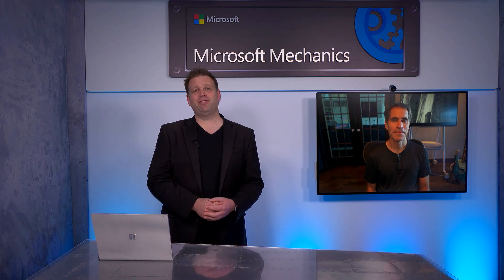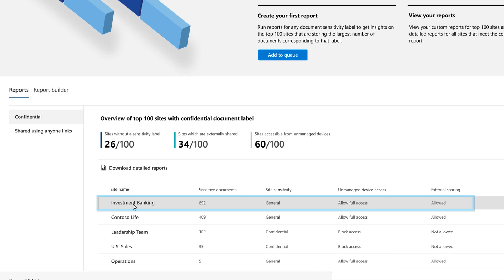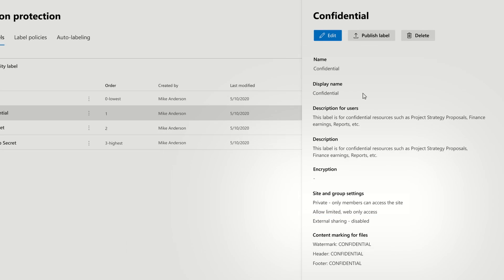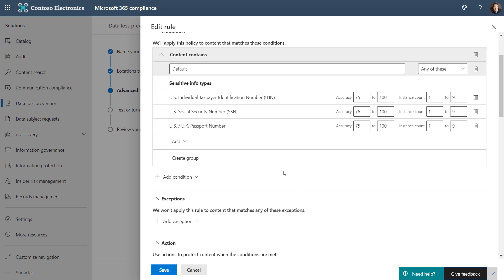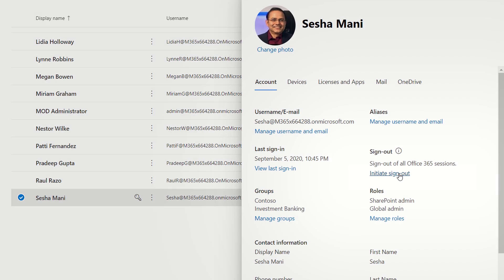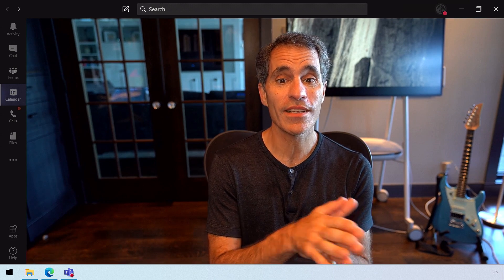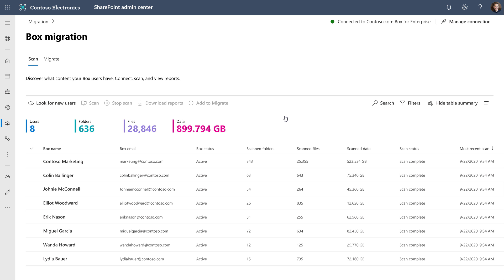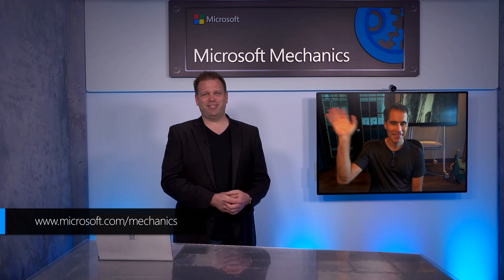Microsoft Teams Administrator Updates for Compliance and Migration with Jeff Teper | Ignite 2020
Keep your users and data safe wherever they're working from, take a tour of all the recent upcoming updates for Microsoft 365 admins. As people work remotely or in hybrid work environments, potentially on unmanaged devices or less trusted networks, information protection is more important than ever. We’ve created a simple environment for everybody — from end-users to administrators, in a way where the data is secure and able to be accessed from any device, in any location. Jeff Teper, Microsoft 365 CVP, joins Jeremy Chapman to discuss how his team is helping make the lives of our admins easier.

► Flag Locations:
Discover the locations in Microsoft Teams and SharePoint where your most sensitive information is generated and stored, so you can holistically apply these labels at that site or team level.

► Endpoint DLP:
Configure rules to detect and take actions at the file system level and manage Windows devices, so you can protect your files if they're moved from the cloud to a local device.

► Split tunneling:
To get best optimal performance, connect the user to the nearest Azure Front Door with a new service called Network Connection Insights found in the M365 Admin Center.

► Migration Tools:
On-Prem File Servers require VPN connectivity for remote work. Moving these files to the cloud can help the VPN saturation, get you to the cloud even faster, and ultimately allow you to take advantage of everything in Microsoft 365.

QUICK LINKS:
00:00 - Introduction
00:36 - What's easier for admins now?
01:49 - Apply labels at site or team level
06:06 - DLP to enforce responsible sharing policies
07:26 - Endpoint DLP
09:38 - Split Tunneling
11:17 - Migration Tools